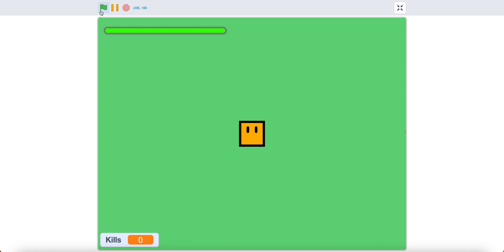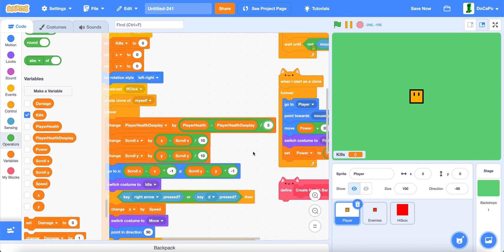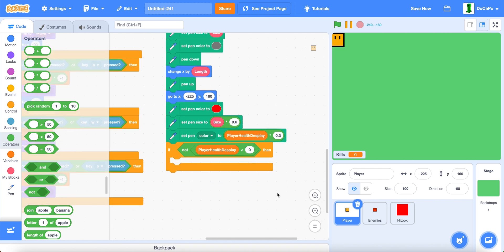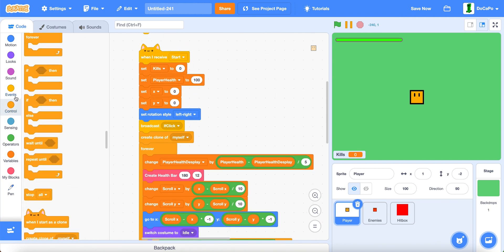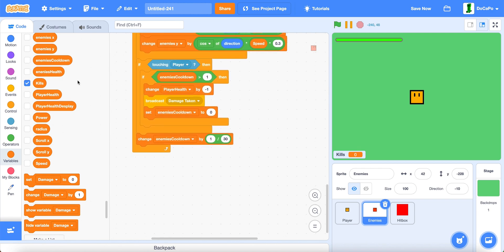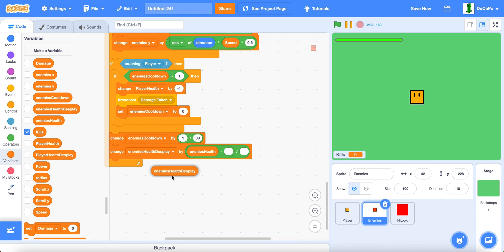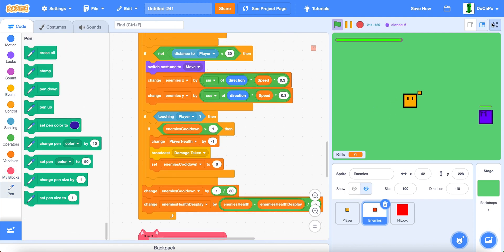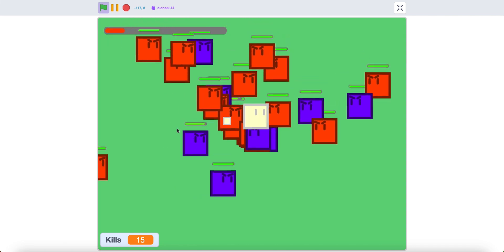How to add a Health System into the Melee System in Scratch | Part 2 | Scratch Tutorials!